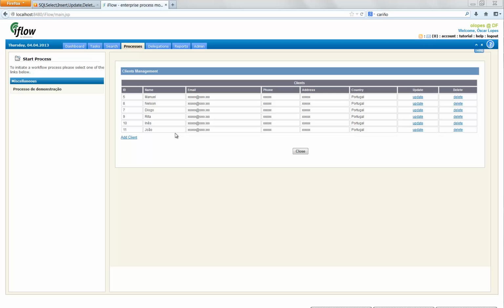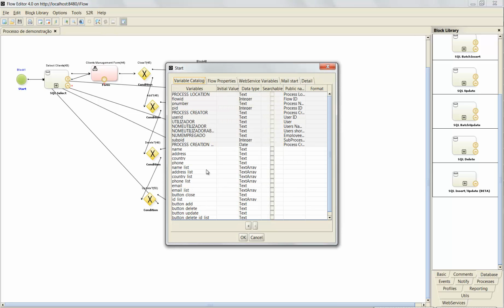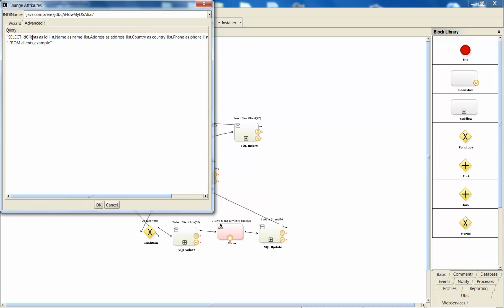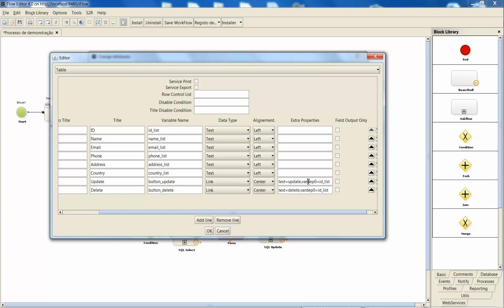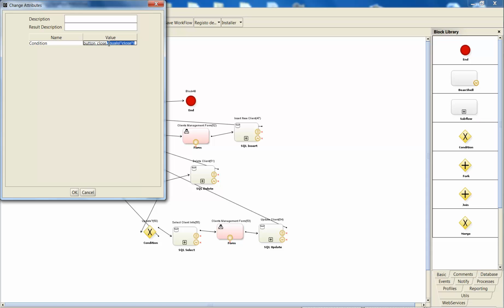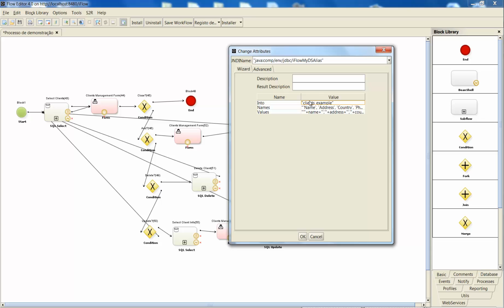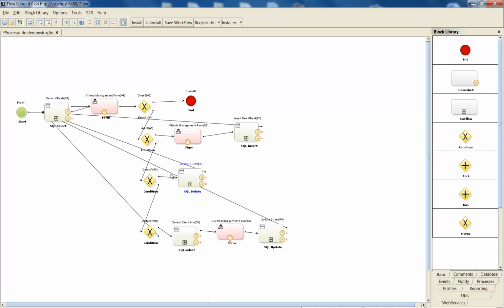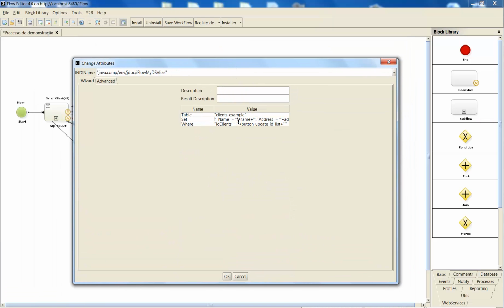Lesson number 6 - My first interaction with database